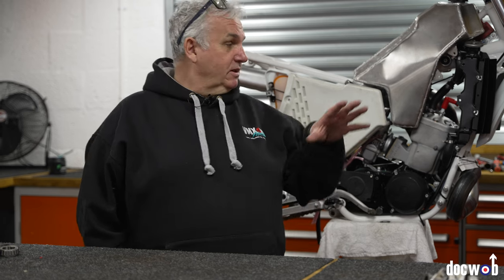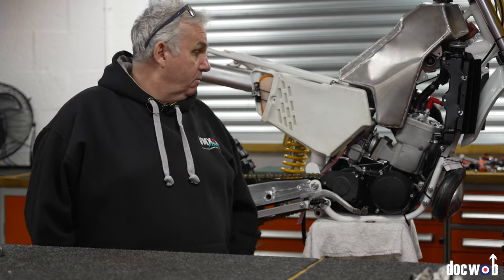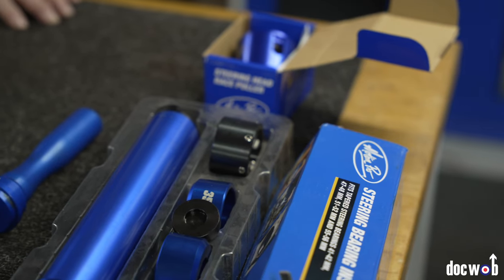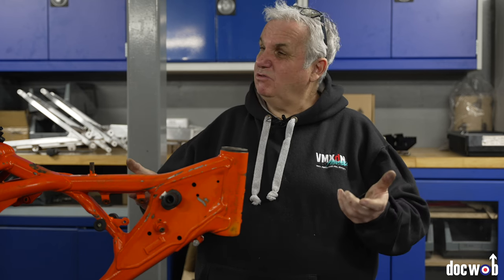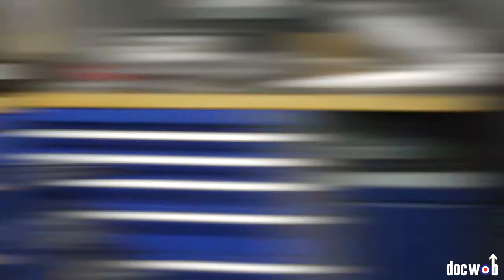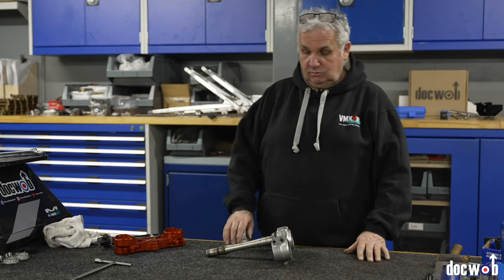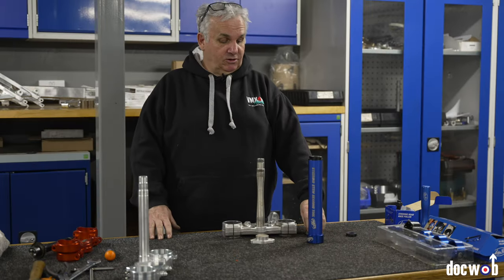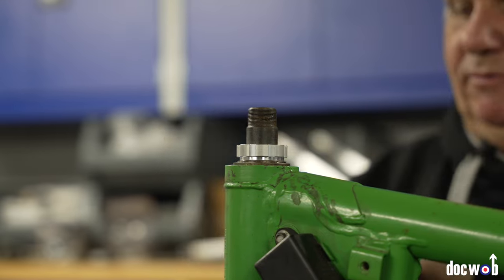DOCWOB - Husqvarna CR500 Re-build part 2 - How to fit steering bearings like Wob!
It's head down, arse up here at DocWob HQ and we haven’t even reached the MX season starting yet!

In this week's episode we have an update on the CR500 husky builds and we’ve hit a snag!, but she will be real pretty once she’s done.

We have another ‘How 2’ by popular request. This time we are looking at 'How to' change steering bearings, before all the keyboard warriors start, this is the way we do it and its served us well for over 35 years, I am sure you have your own ways of doing it and feel free to knock yourself out. We have some fancy new tools for the job from Motion Pro and credit where credit is due I am pretty impressed with them, they alleviate a fair bit of swearing, hammering and frustration in getting the job done.

Finally,  we take a quick look at the 2018 KTM EXCF, this one is for me, I want her to be trick and I am calling in a fair few favours.

In the next episode we have a 'How 2' on linkage bearings and a special project on the guy for the legend Kurt Nicoll.

As always thanks for all the likes and subscribes,  it really does help. If you haven't done so already check out our NEW Torq Moto Podcast Show on YouTube @‌TorqMoto with myself and Jeff Perrett chat to some very special guests from the world of Motocross.

You can find all our titanium parts and everything we make for the factory teams in our eBay store.

DocWob
Doc Wob Imports | Facebook

Shop DocWob Imports and DocWob Titanium
docwob | eBay Stores

Special thanks to EKVisualPro
EK Visual (@ekvisualpro) • Instagram photos and videos

(2) VMXDN Foxhill | Swindon | Facebook

VMXdN Foxhill (@vmxdnfoxhill) • Instagram photos and videos

Visit the VMXdN Foxhill website

VMXDN Foxhills